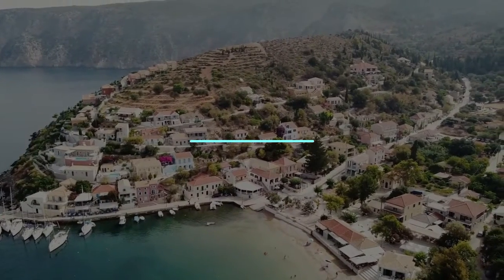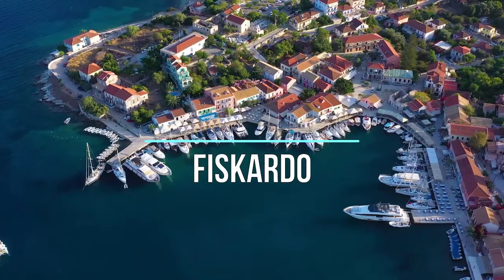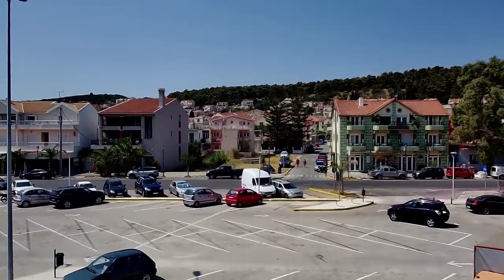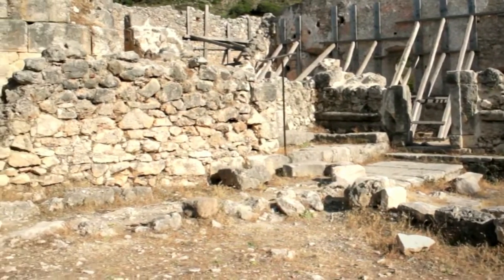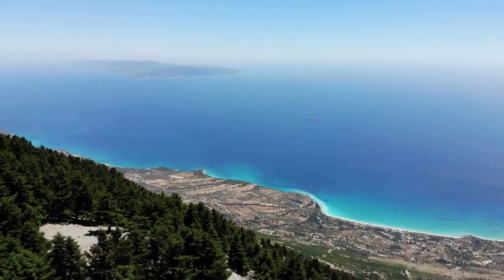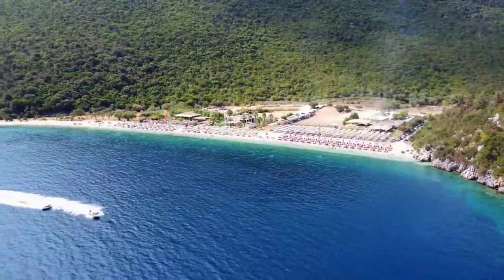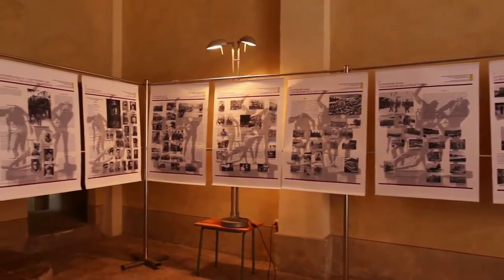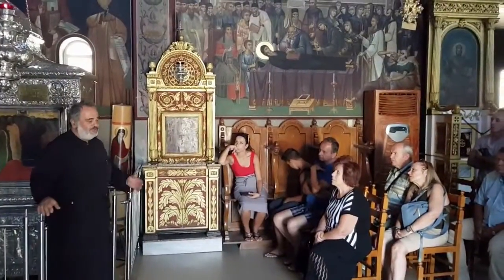KEFALONIA GREECE - TOP 10 THINGS TO DO AND SEE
This is the ultimate guide to visiting the best places in Kefalonia! If you're planning a trip to Kefalonia, this is the video for you! In this series, we'll give you tips on how to make the most of your visit.

Today we'll be going through the best places to visit in keflonia Greece. Listen with wrapped attention as we would be unveiling these splendid places that would leave you amazed. And if you end up visiting it would leave a memorable moment on your mind!
Our list includes:
Myrtos Beach
Fiskardo
Argostoli
Sami
Fteri Beach
Melissani Cave
Ainos National Park
Drogarati Cave
Anti-Samos Beach
Skala Beach
Memorial Acqui Division
Monastery of Agios Gerasimos